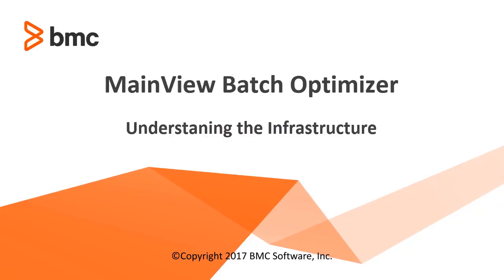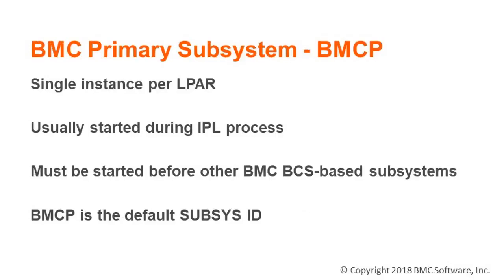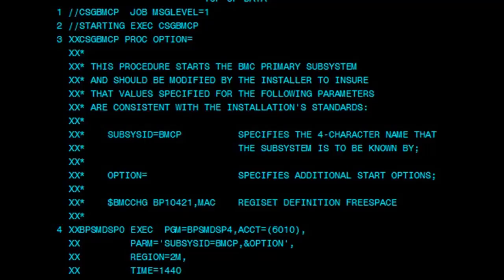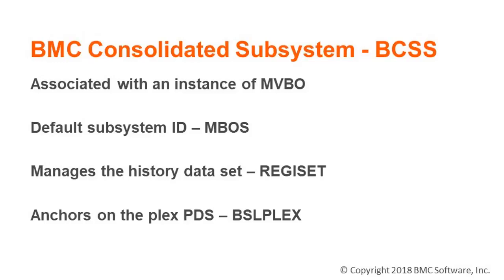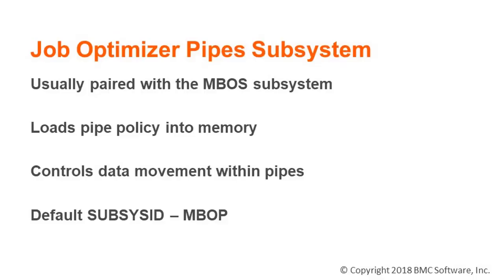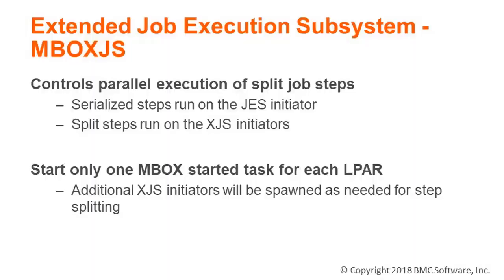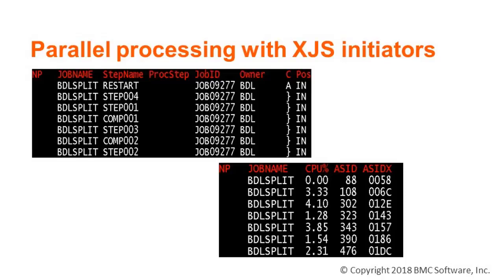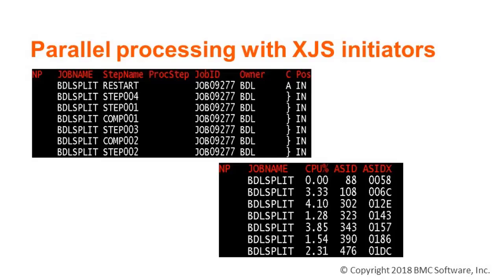MainView Batch Optimizer - Understanding the Infrastucture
Understanding the Infrastructure of MainView Batch Optimizer